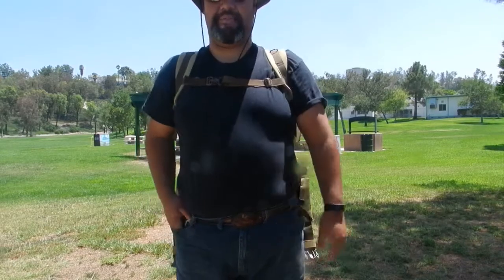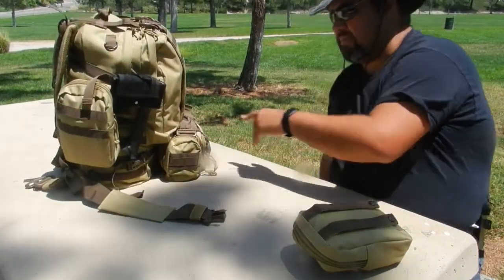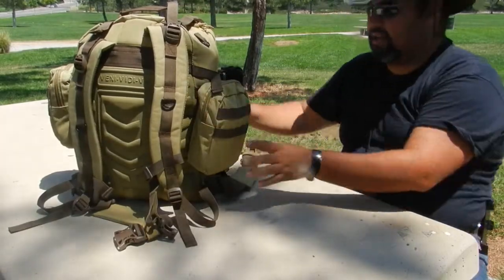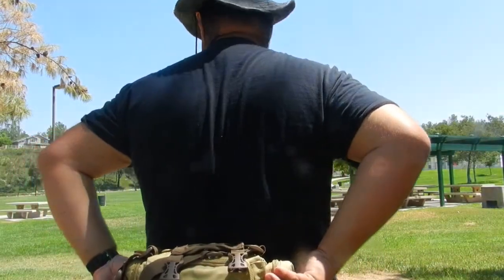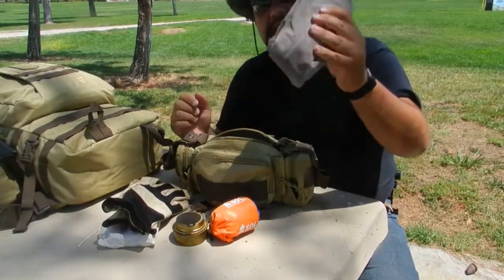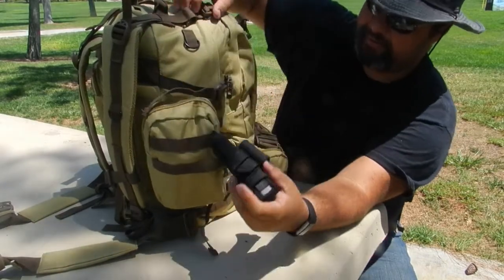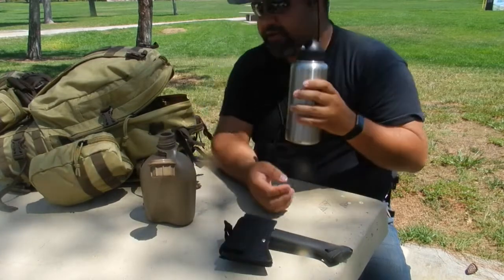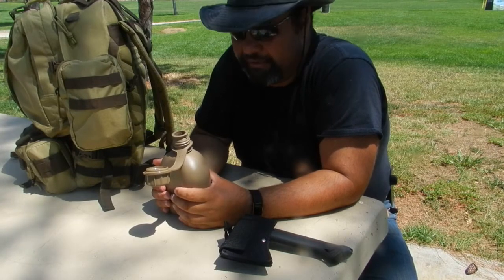Paratus 3 Day Operator Pack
Hey Everybody,

This is my newest video of the Paratus 3 Day Operator Pack. This is such an awesome pack to have and has worked very well for an EDC pack. In the end of the video I have also included other packs that I have looked at before deciding to get this pack. Links for this pack as well as the other packs will be in the video description below. I hope you all enjoy the video.